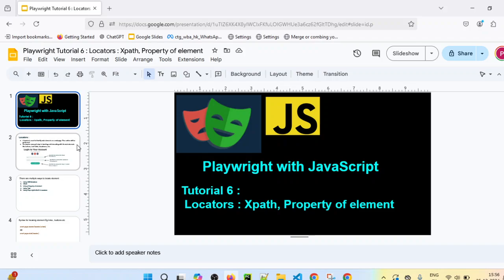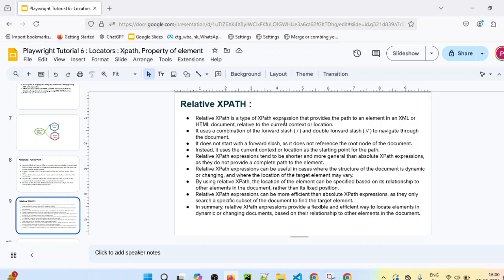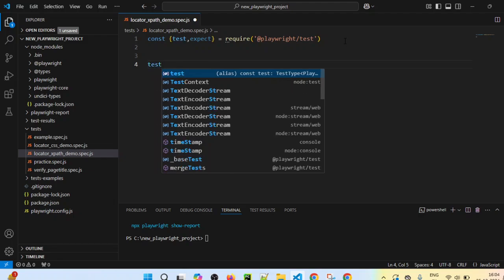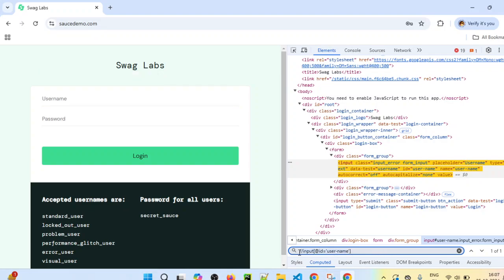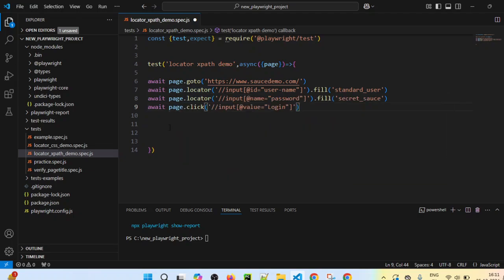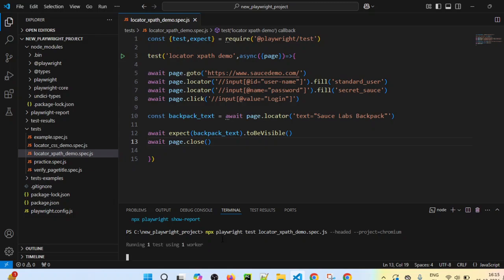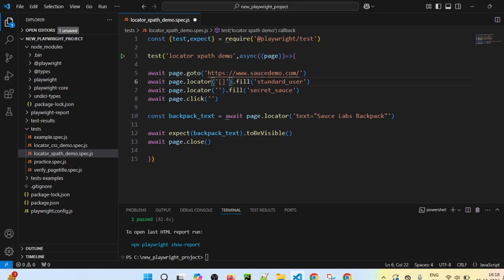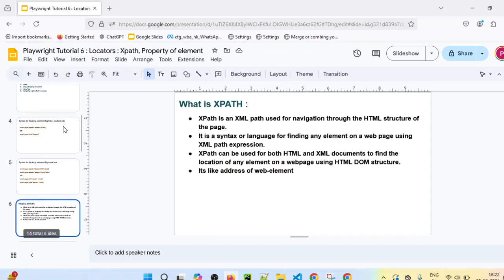Playwright with JavaScript - 6 : Locators ( Xpath , using property )